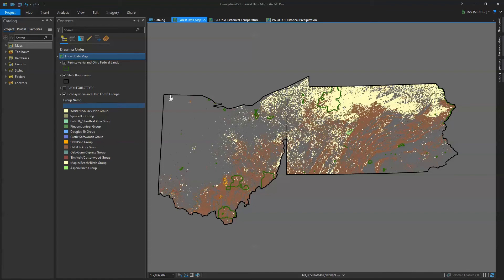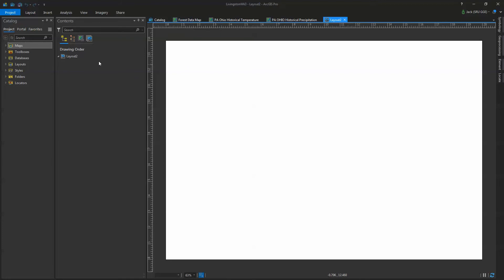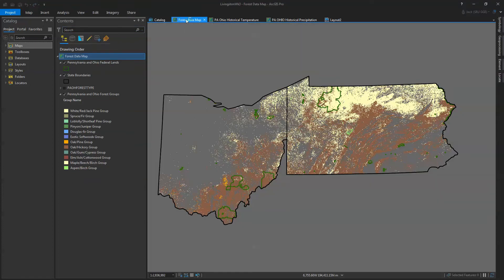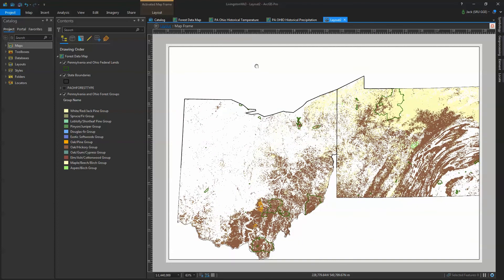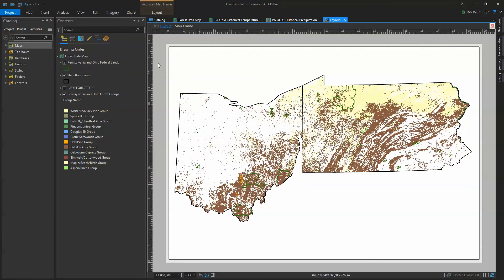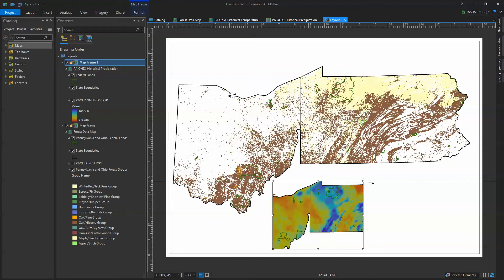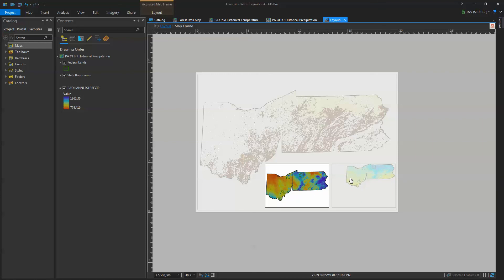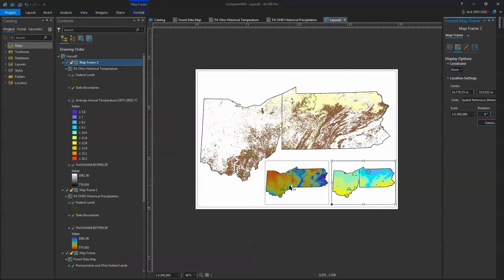Adding Layout and Map frames ArcPRO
Adding Layouts and inserting map frames in ArcPRO